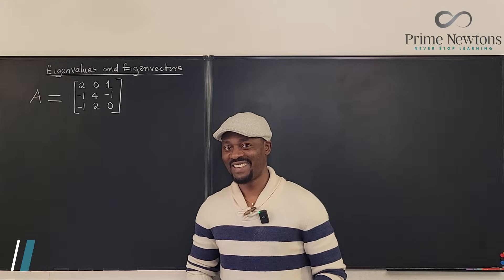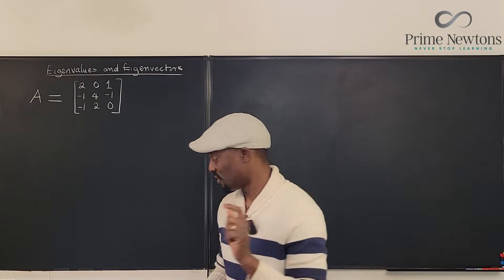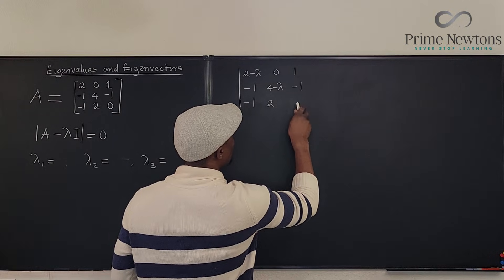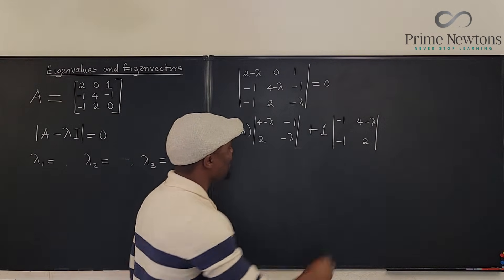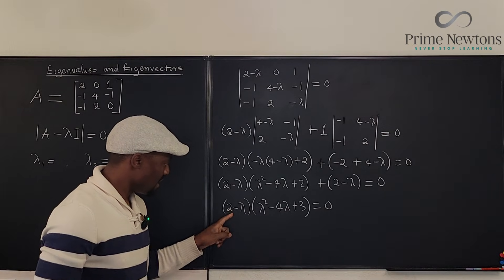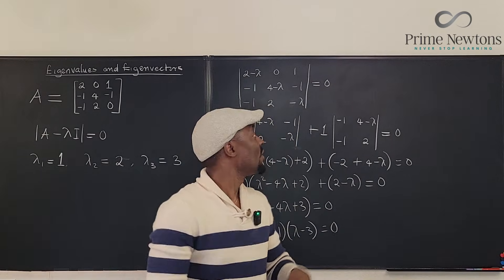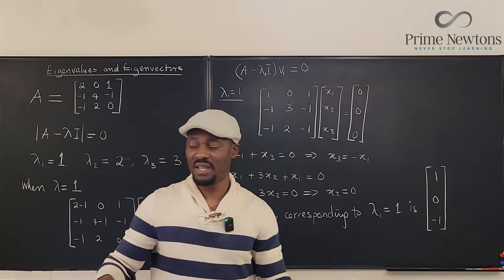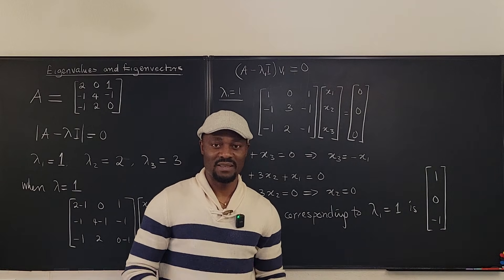3 x 3 eigenvalues and eigenvectors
In this video, I showed how to find eigenvalues and eigenvectors of a 3x3 matrix

The other eigenvectors are:
for lambda = 2,     [ 2  1  0 ]
for lambda = 3,     [ 1  2  1 ]